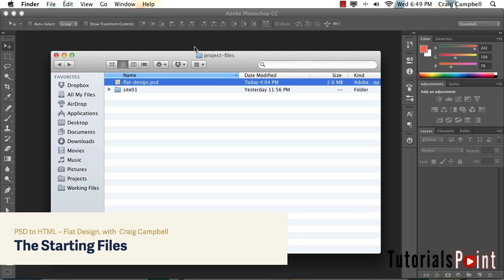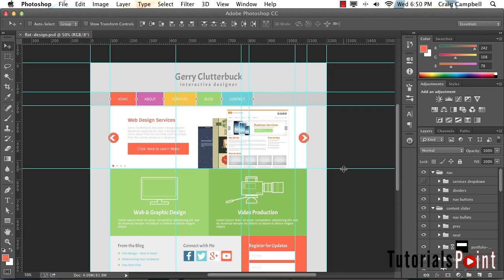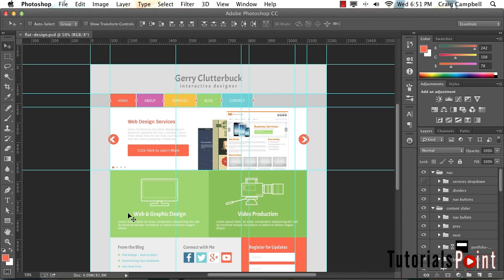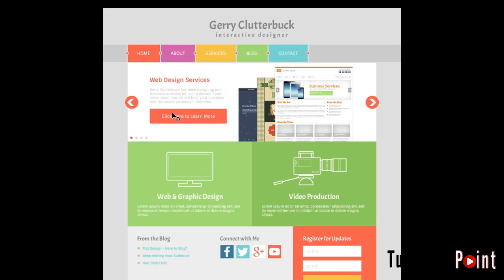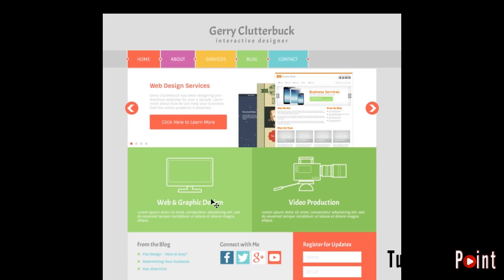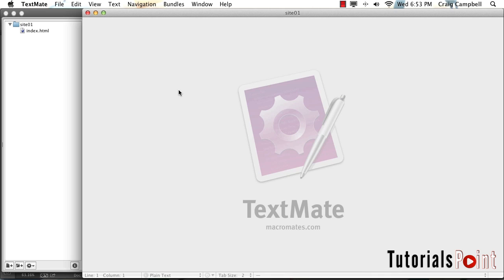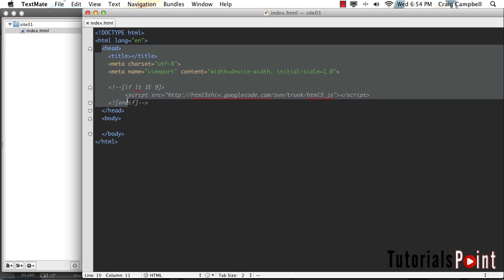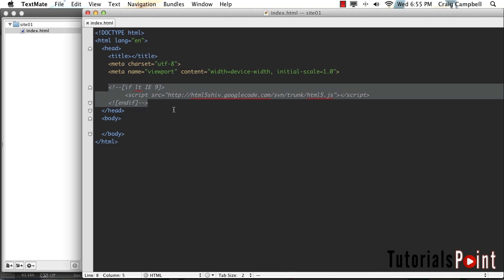PSD TO HTML - 02 The Starting Files